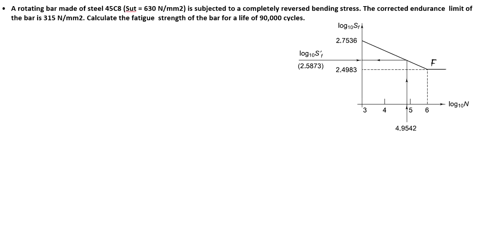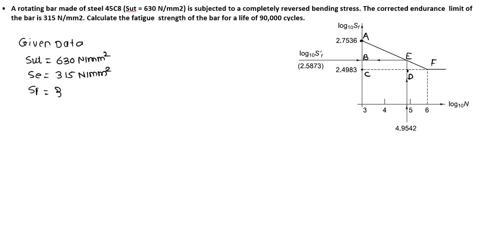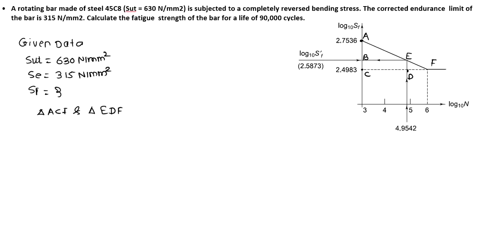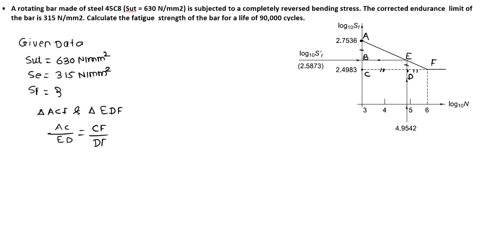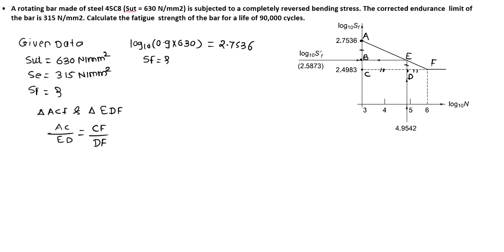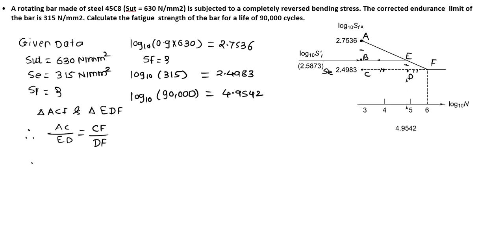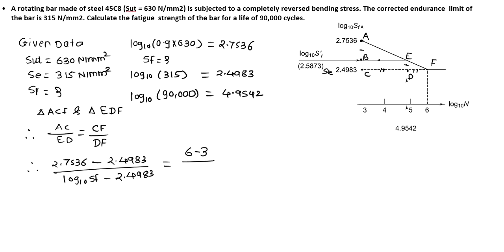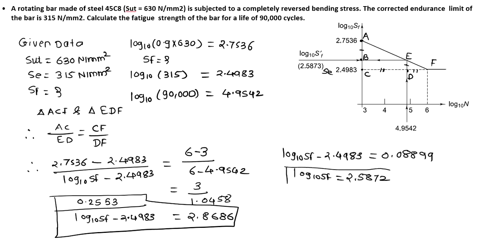Fluctuating Load Problem on SN Curve | GATE | University Exam | ISRO| DRDO